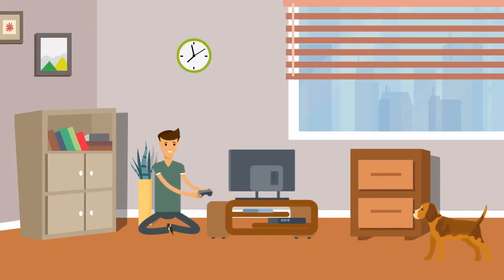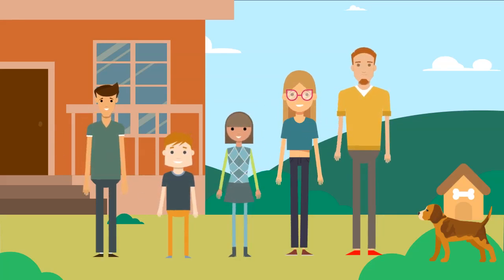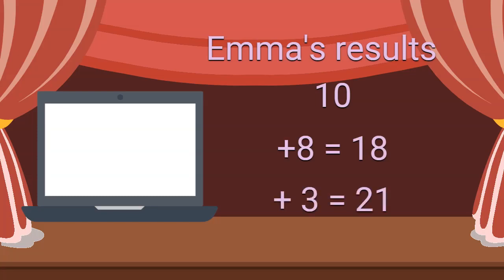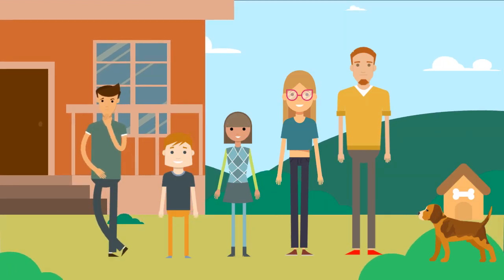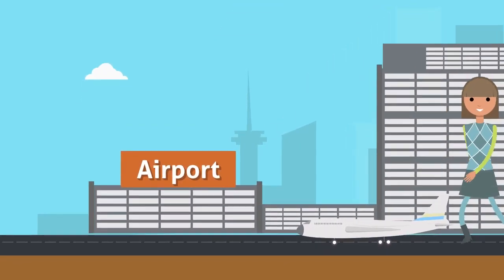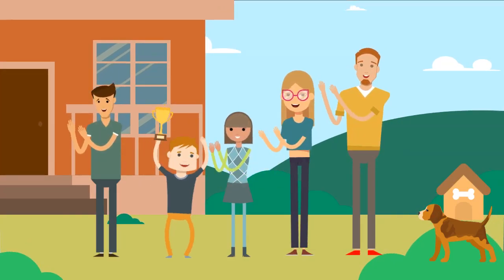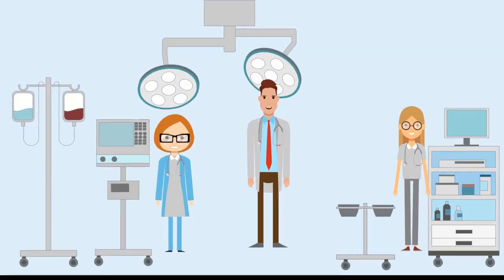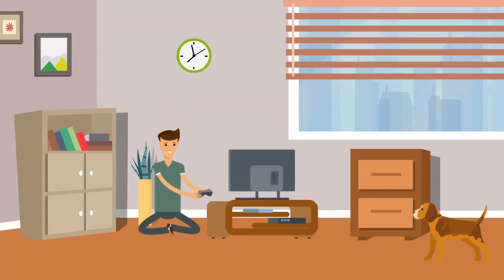What is Blockchain? Explained for kids, youths and perhaps adults too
The basic ideas of blockchain explained for kids and youths in a simple and fun way.

Want to learn more about blockchain? Follow this channel!